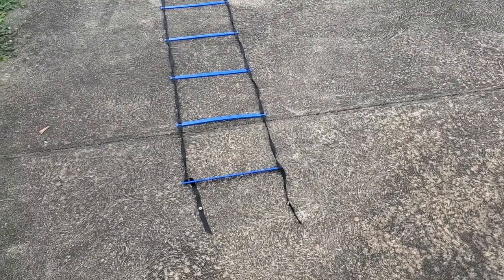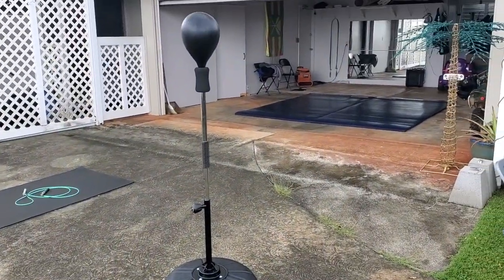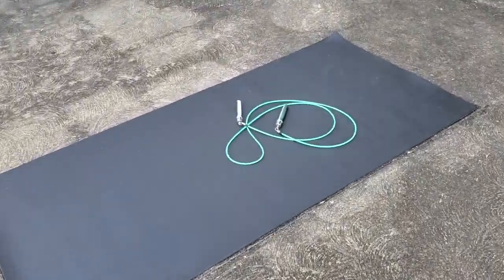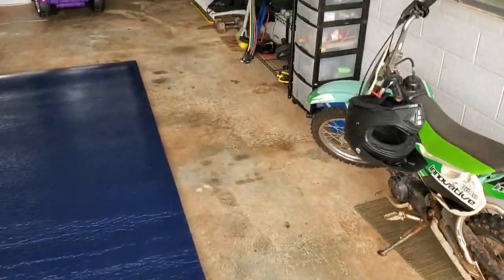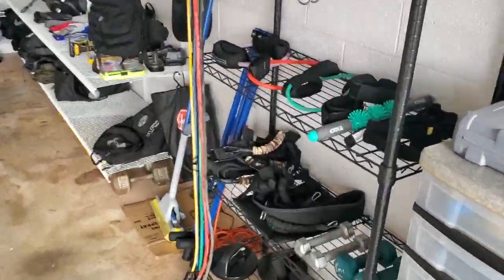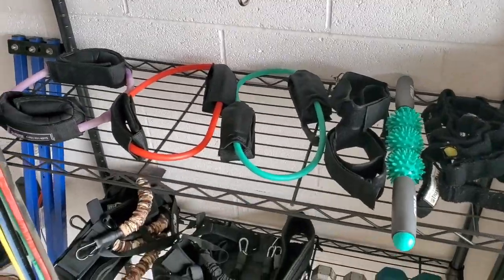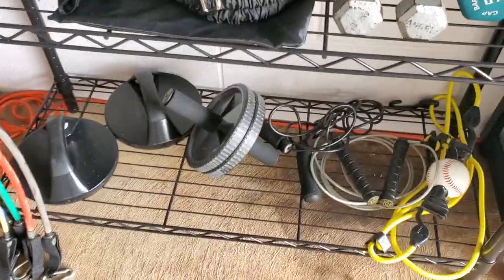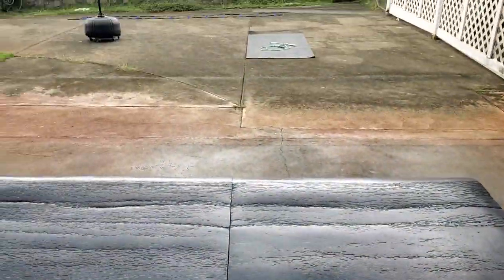Covid-19 Quarantine Workout Plan | Hawaii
This is My Plan to Stay Active due to Gyms and Everything becoming on Lock Down. Staying Active, Clean, and Healthy is how We All can Combat this Epidemic. Remember that, We're All In This Together! Take Care Everyone and God Bless!!